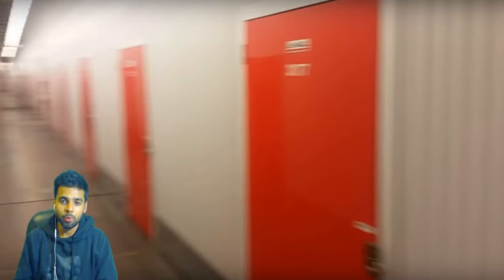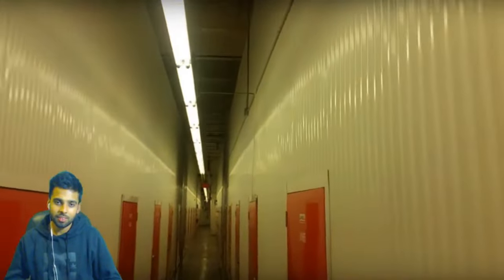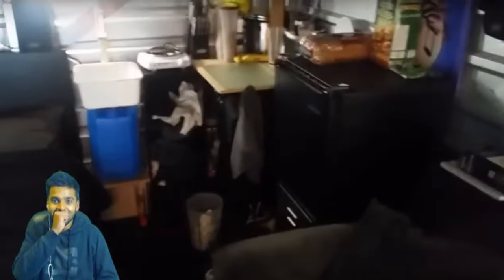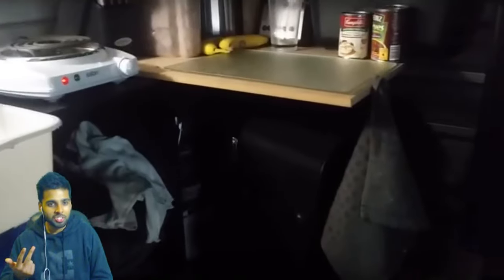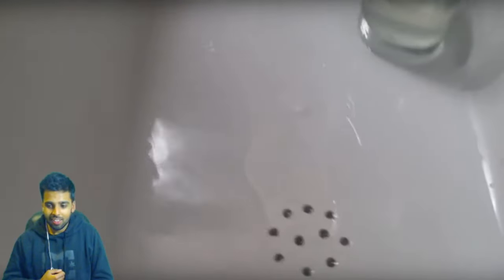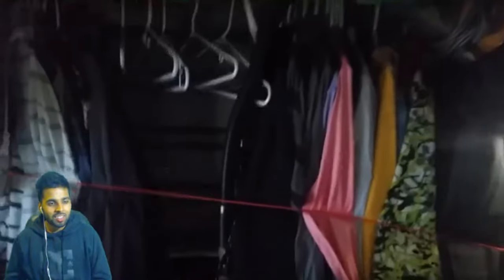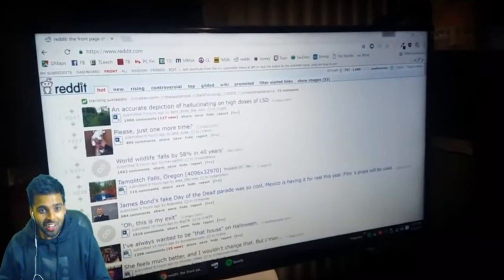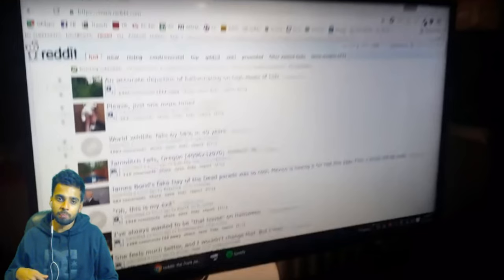Man lived out of his storage unit for 2 months!! 4K TV INSIDE!! | Reaction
This man actually lived out his storage unit  for 2 months!! The craziest part is he had a 4k TV and WIFI!!!

What should I react to next??